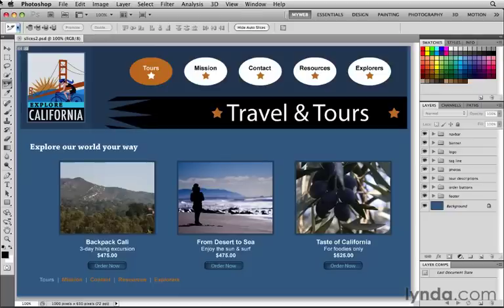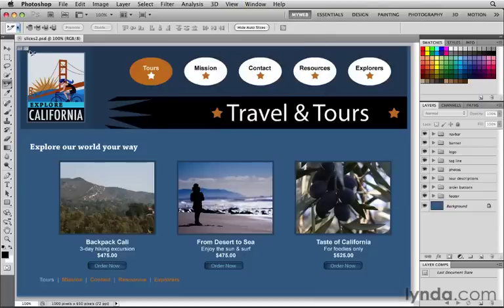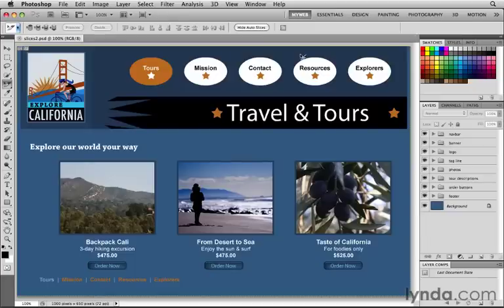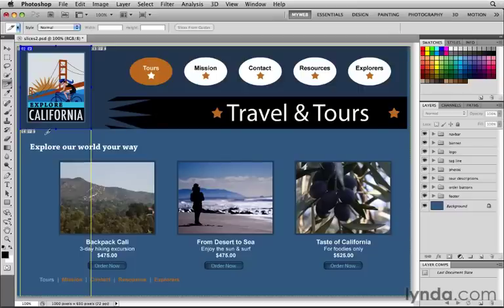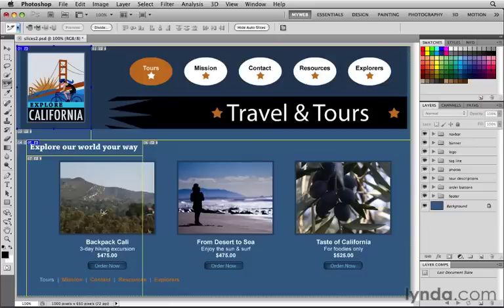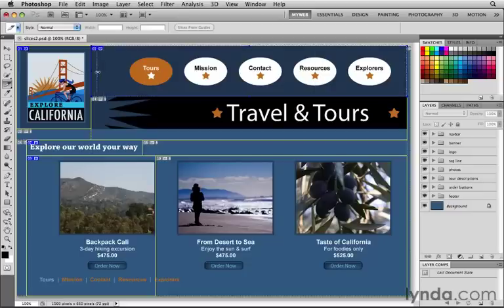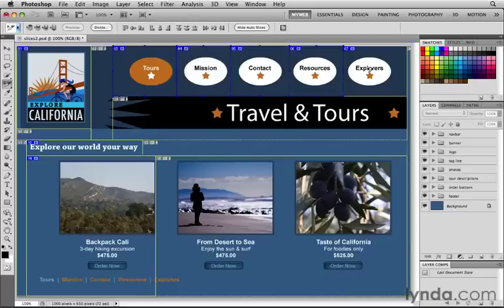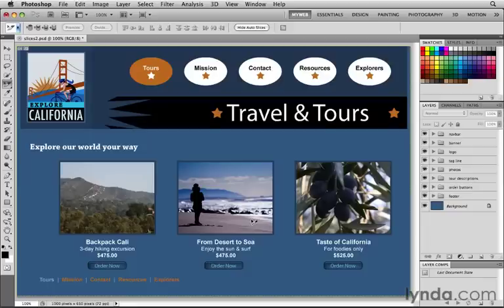Bài 9B - Sử dụng công cụ slices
Hướng dẫn thiết kế website bằng photoshop tutorial photoshop design website